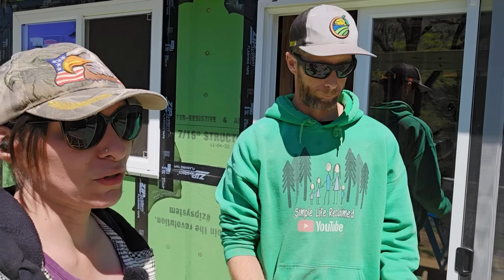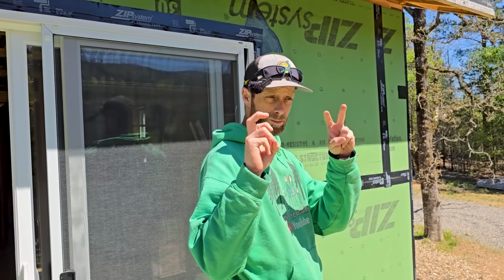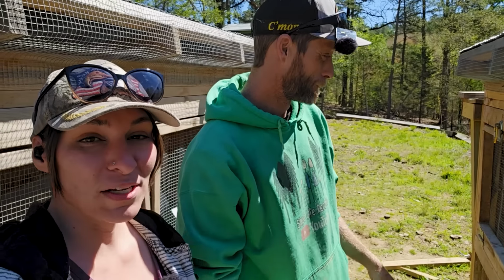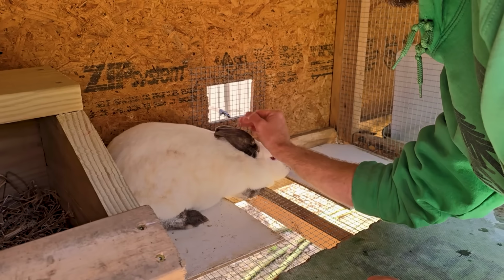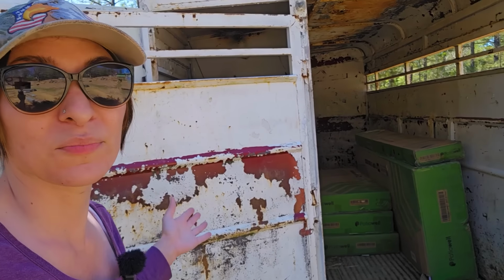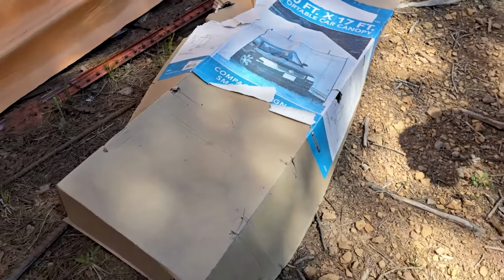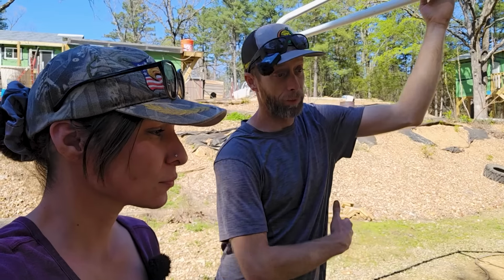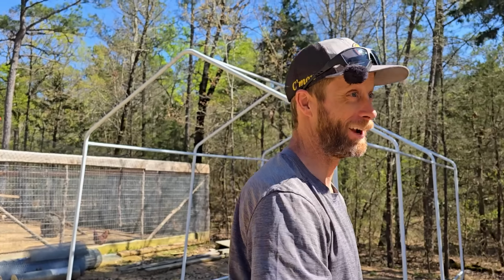Can We Get It Right?!| Rafters For Our Cabin Deck's Roof| ANOTHER NEW BUILD & Homestead Updates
*DID YOU KNOW?!?!* - We have a 2nd Channel  @Real Talk with SLR   Where we take you RAW Unedited behind the scenes, answer your questions from the comments section, and talk about everything and nothing.

New Videos Posted Regularly!
LIVE CHATS Every Wednesday at 7pm

*Amazon Wish List:*